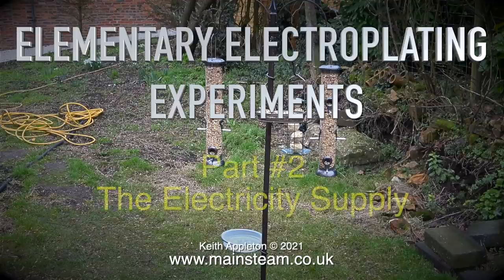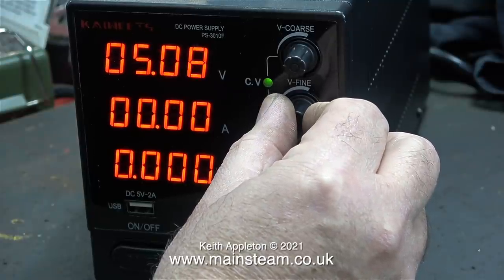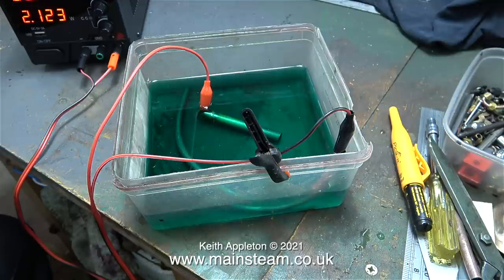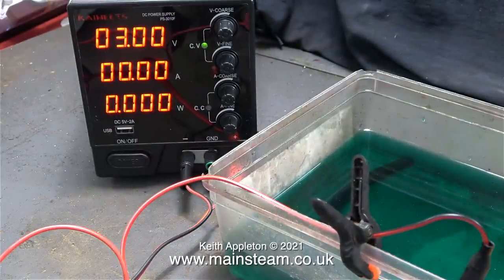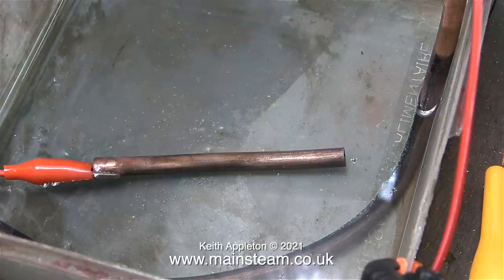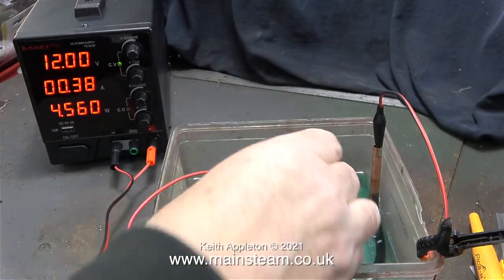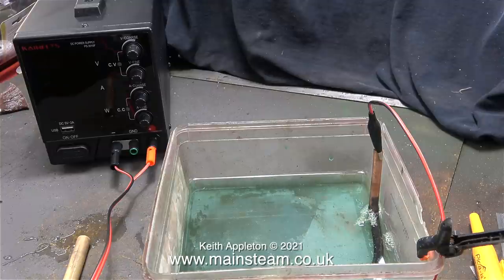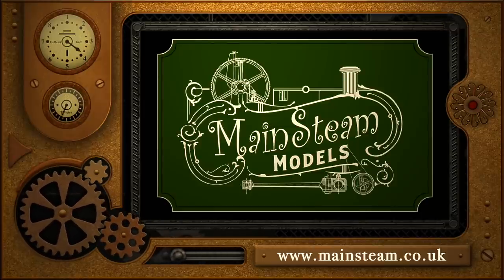ELEMENTARY ELECTROPLATING EXPERIMENTS - PART #2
Elementary Electroplating Experiments - Part #2. Using a variable power supply in order to be able to control the voltage supplied to the electrodes.